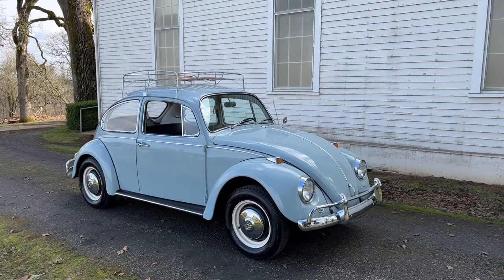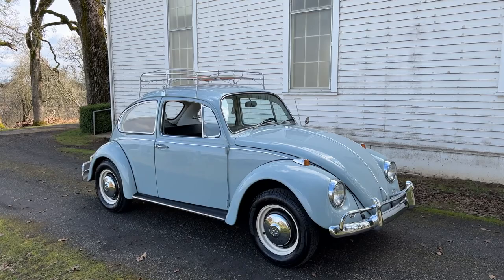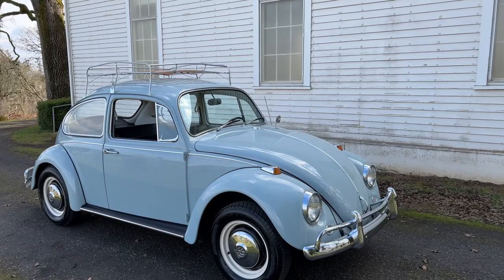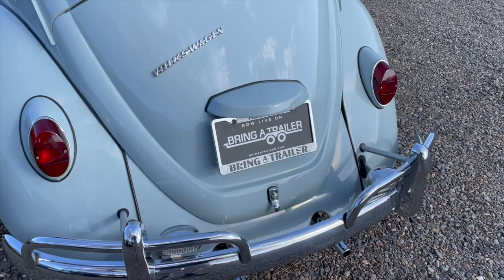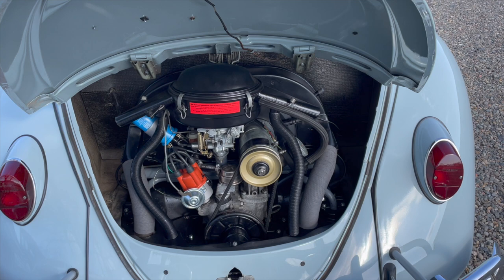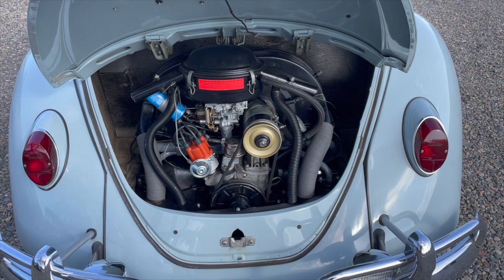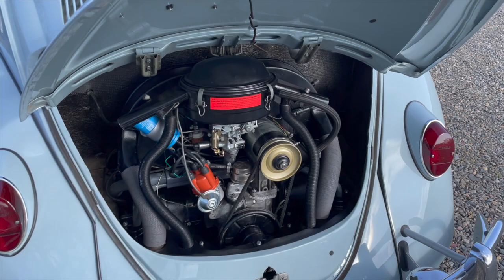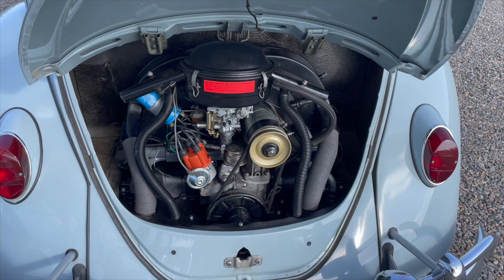1967 VW Volkswagen Beetle - 1500 / 1641 DENWERKS - NO RESERVE Bring a Trailer BUG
Check it out on Bring A Trailer Auctions, going live at NO RESERVE March 2023